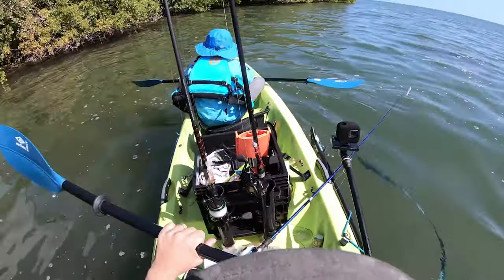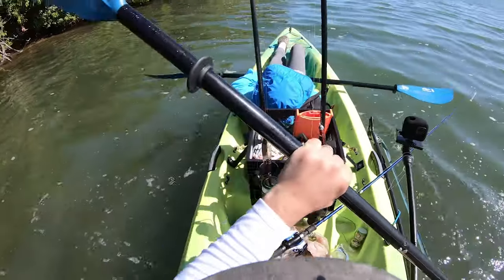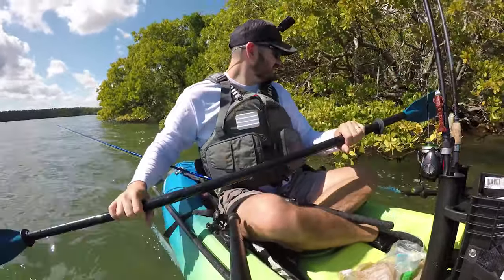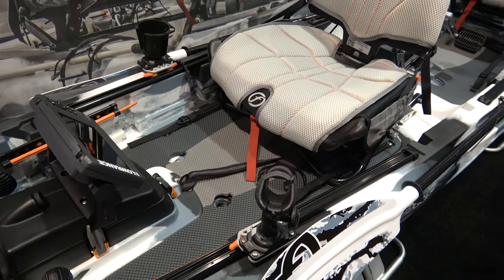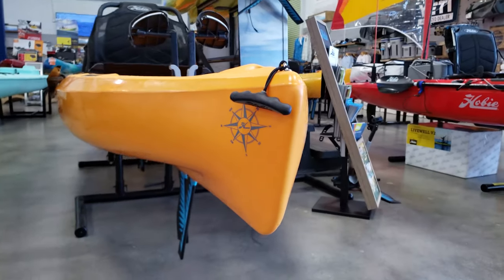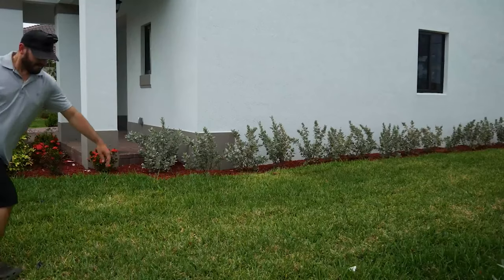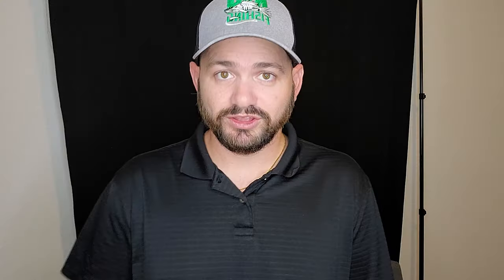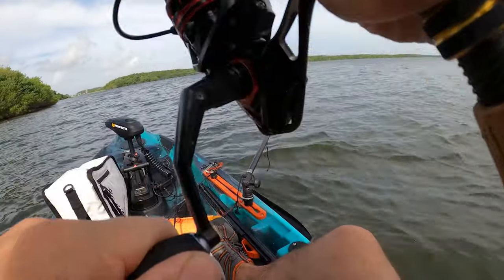DO NOT BUY Tandem Fishing Kayaks...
Don't make tandem kayaks mistakes!

Cash: $afishingtv

Aliex Folgueira